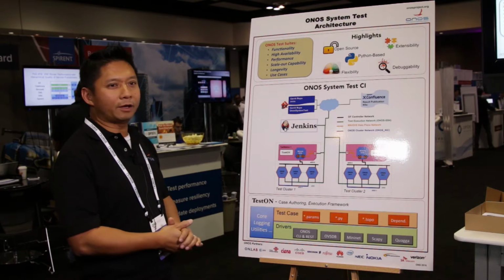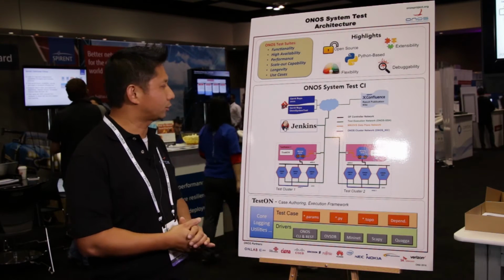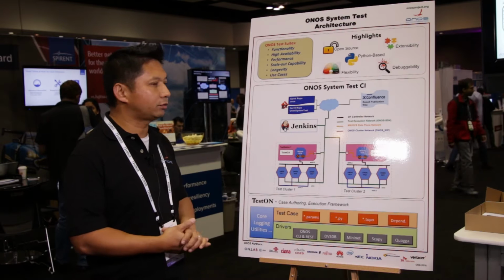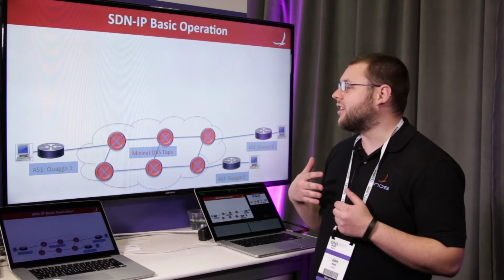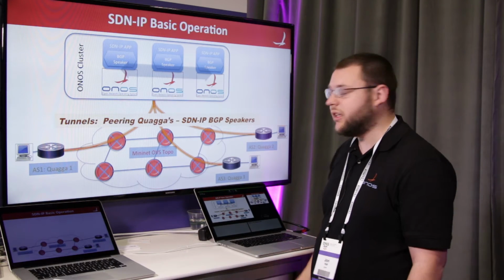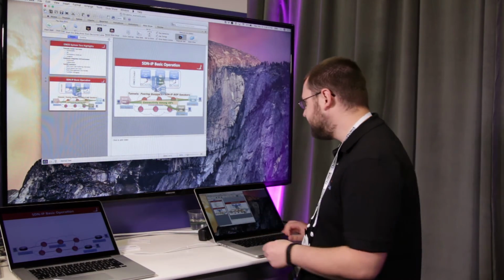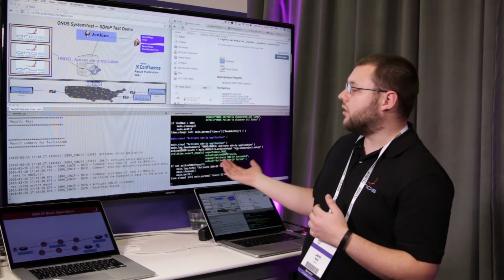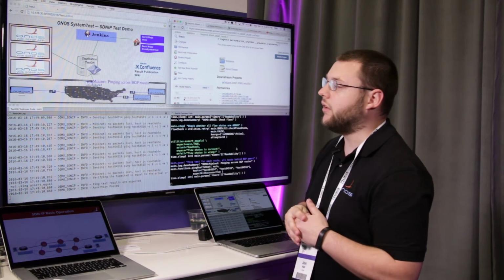ONOS System Test Architecture